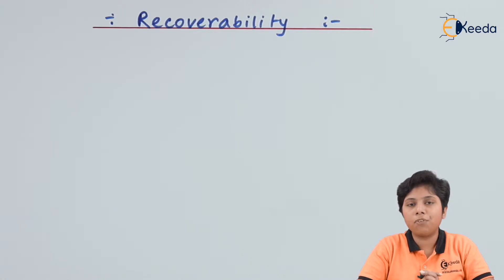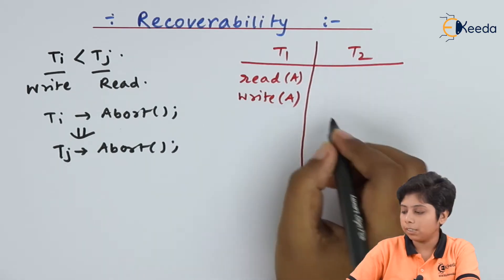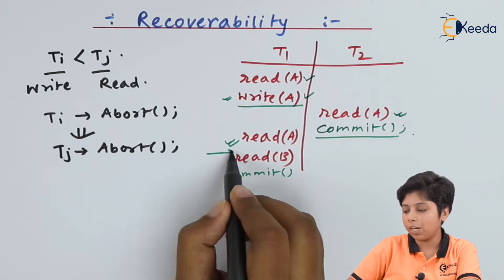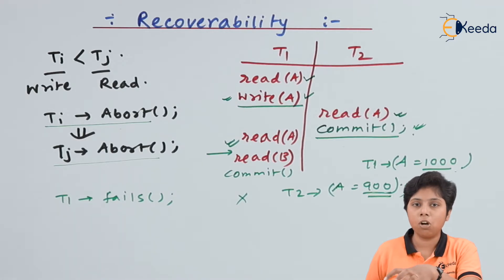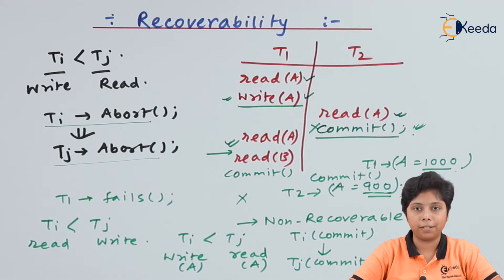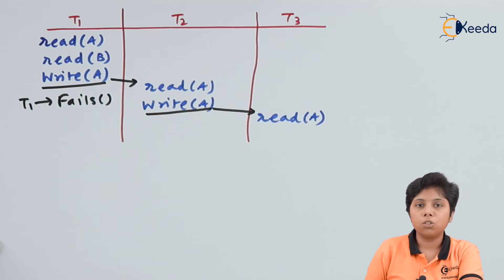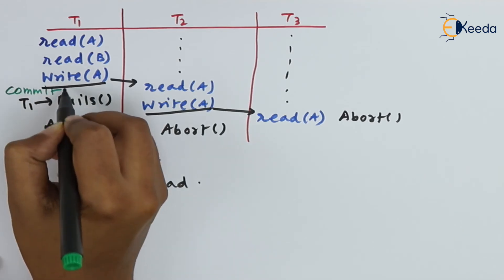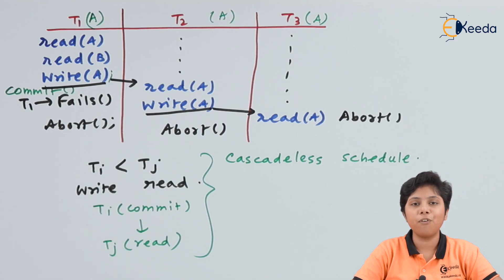Recoverability - Transaction Management - Database Management System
Video Name -  Recoverability

Happy Learning